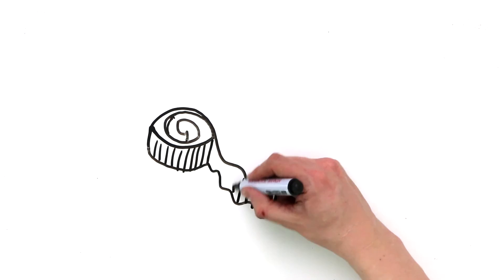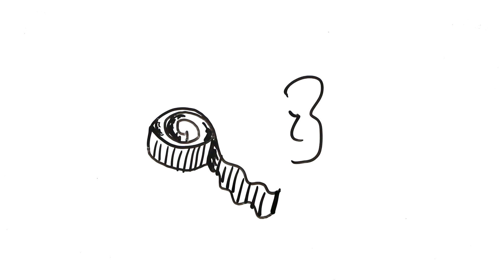Hearing aids - What you need to know about size and technology | bloom hearing specialists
Wearing hearing aids has not always been visually pleasing, but high-level technology has rapidly advanced over the years making modern hearing aids close to invisible.

Today's hearing aids are simpler, smaller and smarter and come in many different sizes. Some hearing aids are even close to being invisible.

They come in many different shapes and colours, some are so small they fit inside your ear canal, whilst others sit behind the ear.

Hearing aids today are extremely advanced, the best ones contain tailor-made integrated circuits with more processing power than a modern laptop.

We offer tailor made design and fitting, interested in knowing more?

Of if you'd prefer to take an online hearing test in the comfort of your own home click this

Hearing Test
Hearing Aid
Audiologist
Hearing Loss
bloom Video